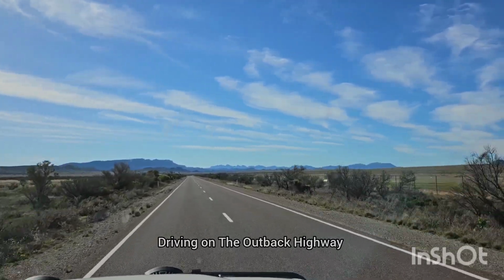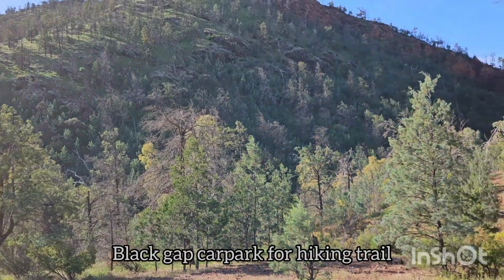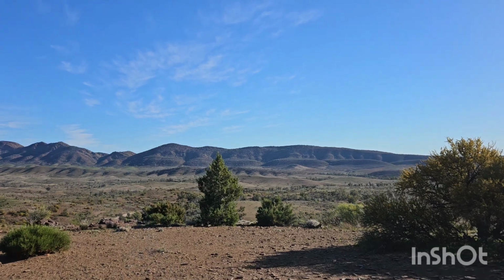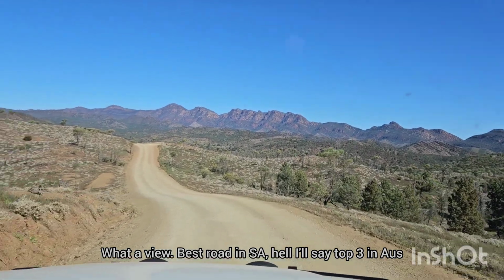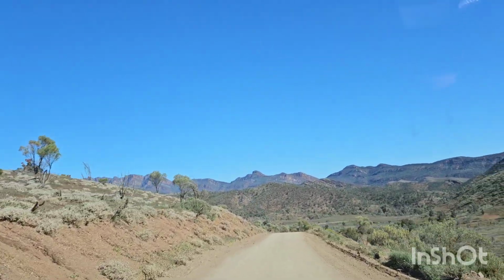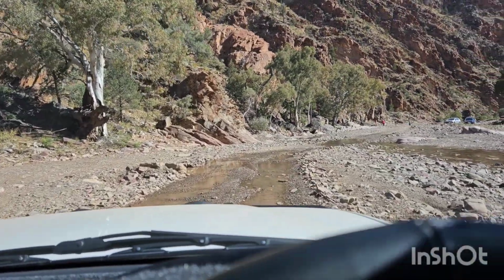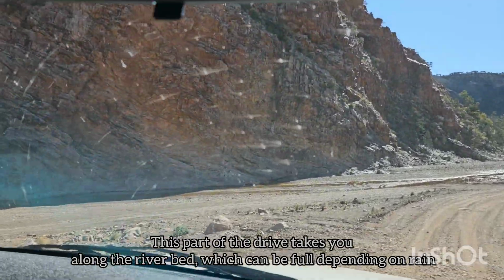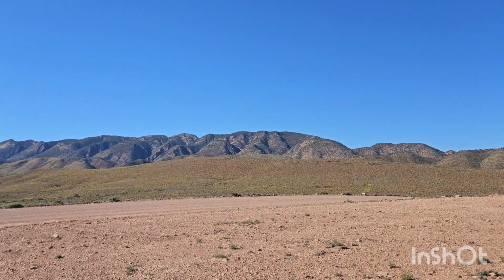Cruising the Flinders Ranges, drive along Bunyeroo Gorge & Razorback Ridge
Let's take a drive along the famous and iconic Flinders Ranges through Moralana Scenic Drive and Bunyeroo Rd into the majestic Bunyeroo Gorge.
POV drive in the Landcruiser 105 series, as we stop by Razorback Ridge lookout, find some lookouts in the middle of nowhere and see emu's